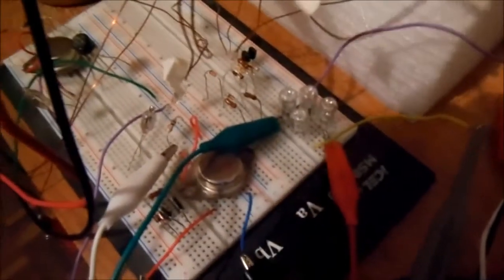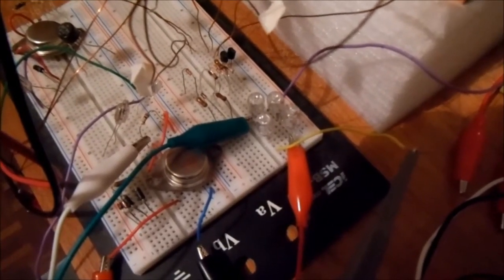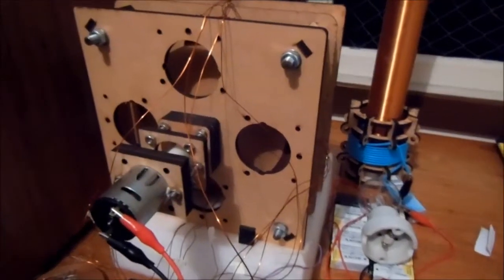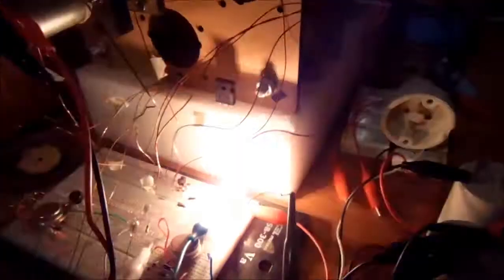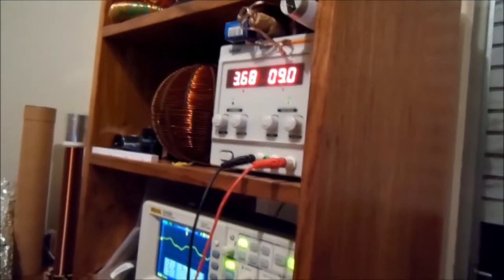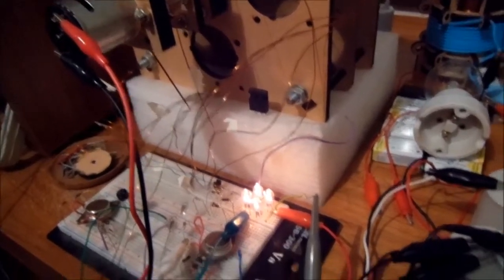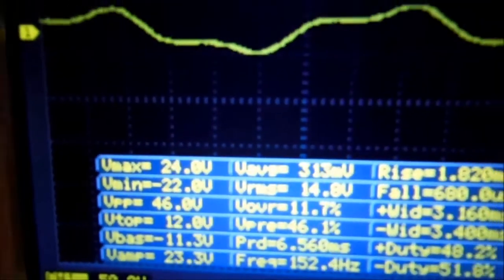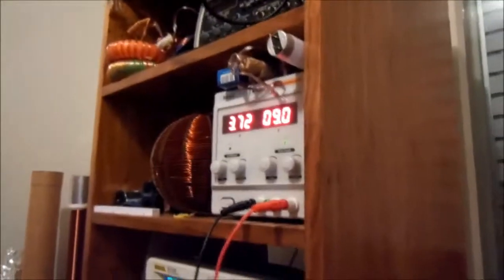QMoGen using Pancakes Coils - First test at 9V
I have built some kind of QMoGen using a DC brush motor connected my generator. My generator part has two rotor to generate a strong magnetic field between them to induce pancakes coils in the middle plate.
Well, I have to admit that pancakes coils seems not to be a good choice. At 9V when the DC motor was consuming around 33W with load, those pancakes barely produced 15W. Not good.
Clearly under-unity, but maybe I should use a more efficient DC brush motor as well.